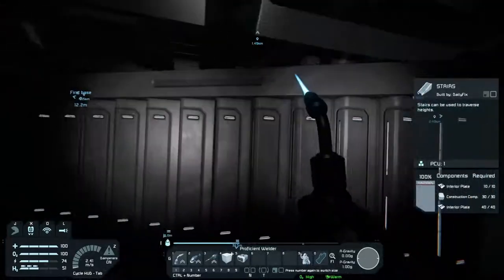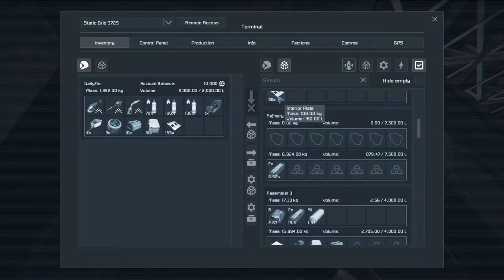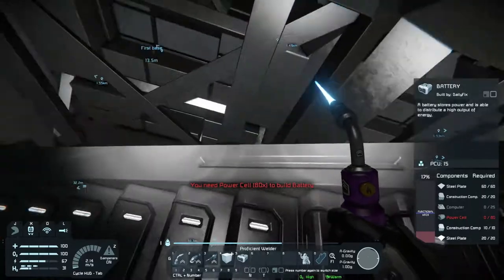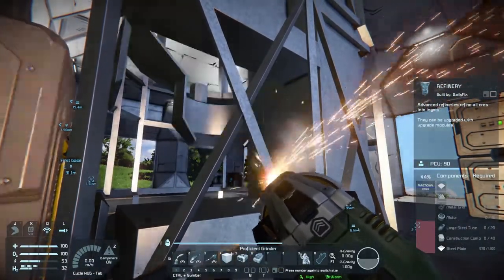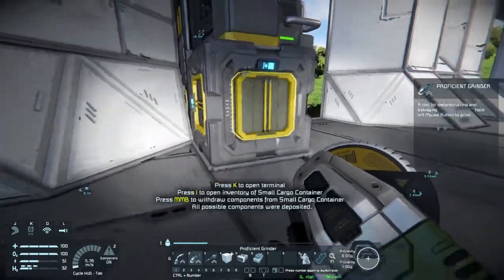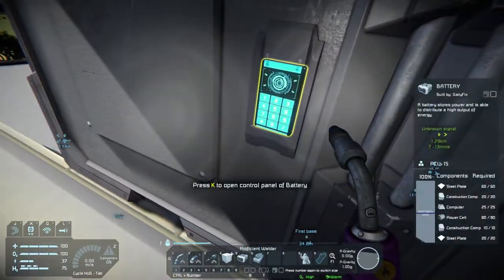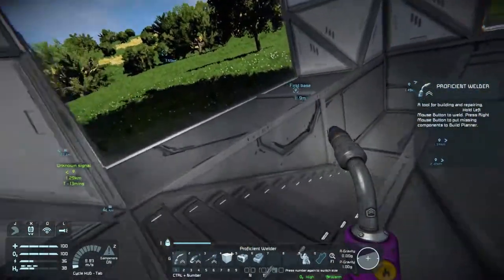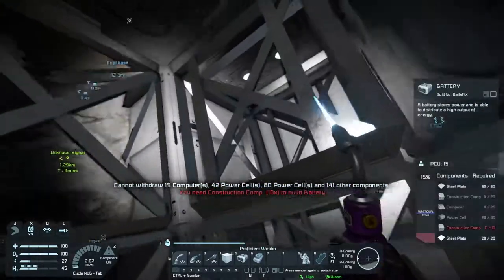[21] Battery wall - Road to Space - Space Engineers Survival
we are playing Space engineers currently being in version 1.192, in this series dropping on an unknown planet for the first time. will i be able to find my way into space?